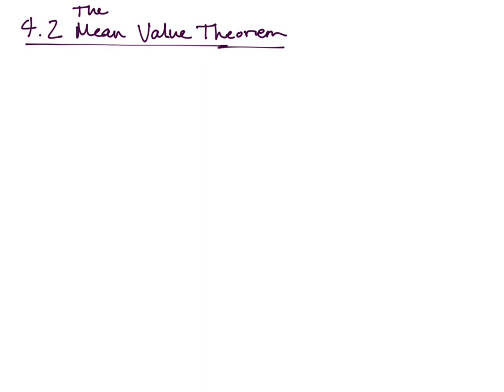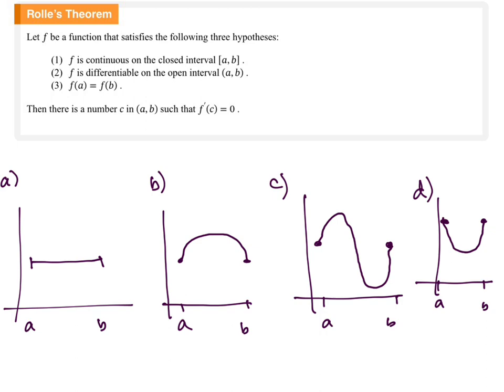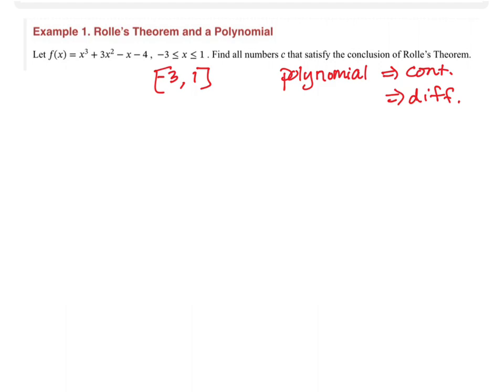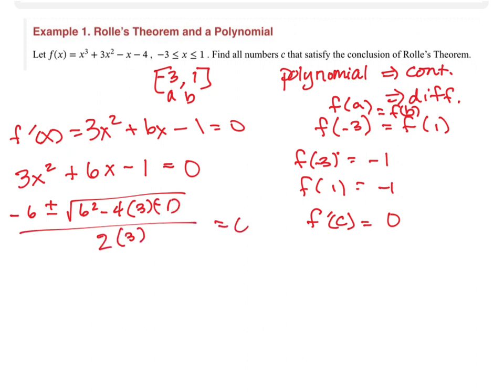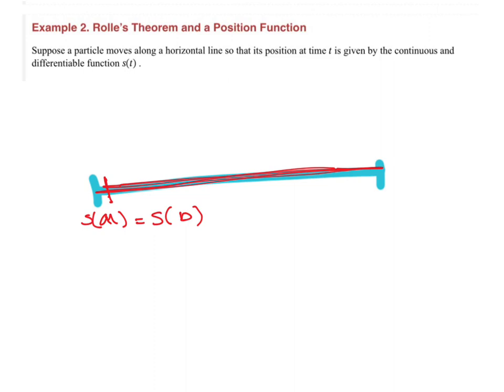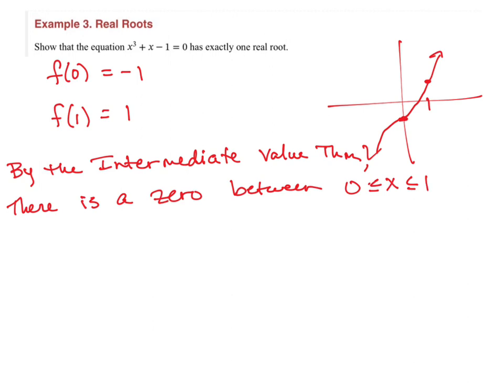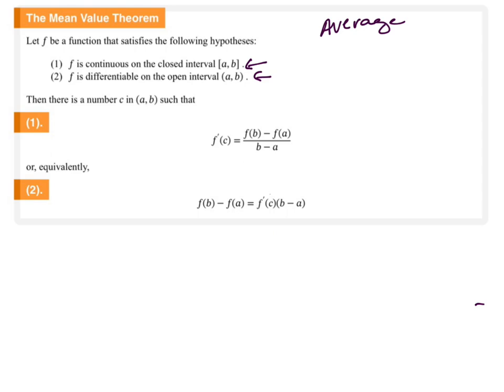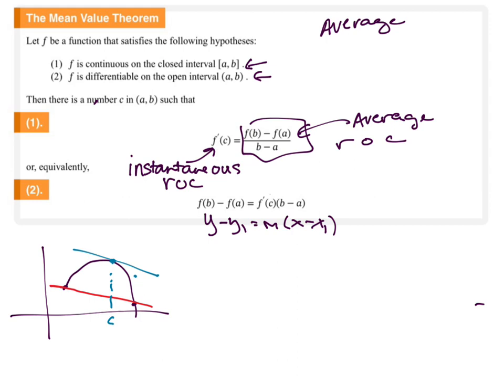4.2 The Mean Value Theorem (pt.1)